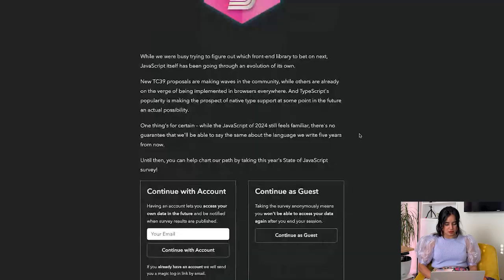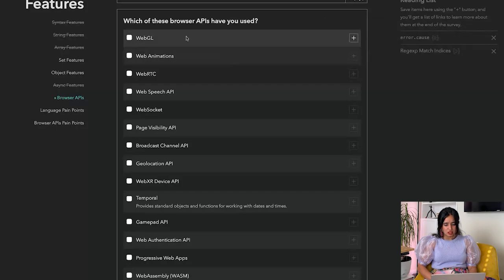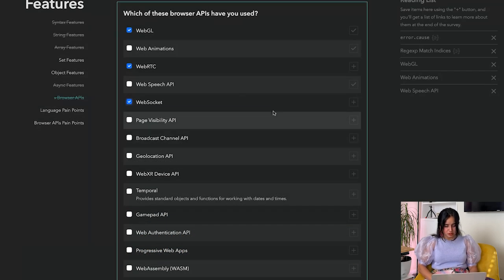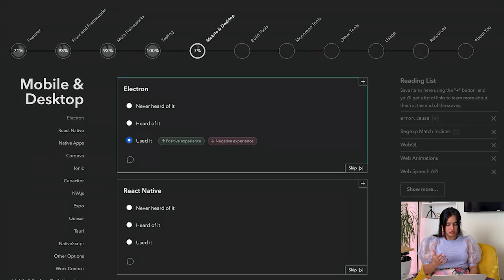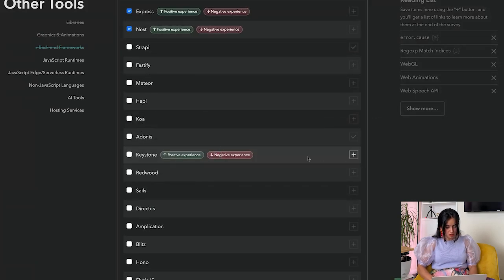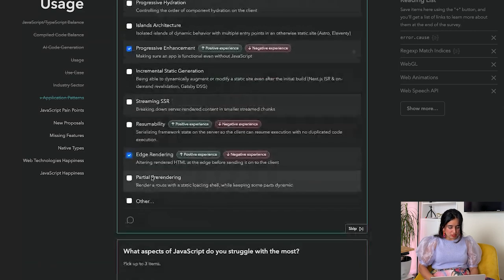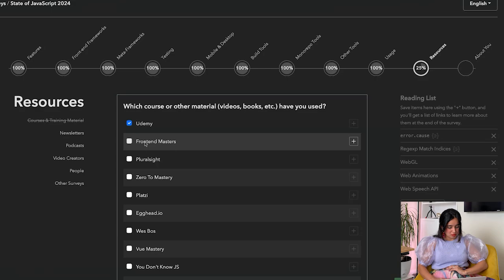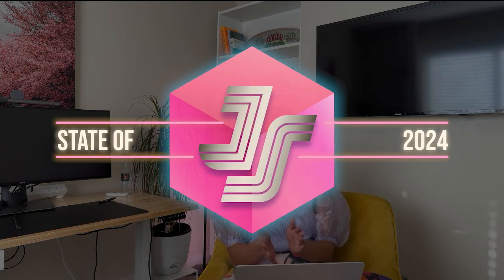The State of JavaScript 2024: What You NEED to Know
00:00 Intro
00:34 Let's take the survey
17:07 Outro